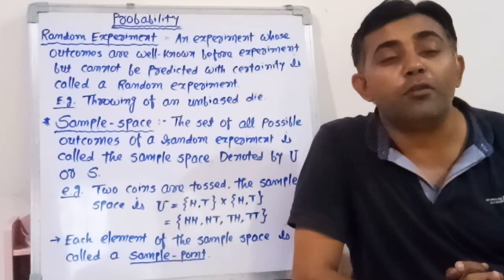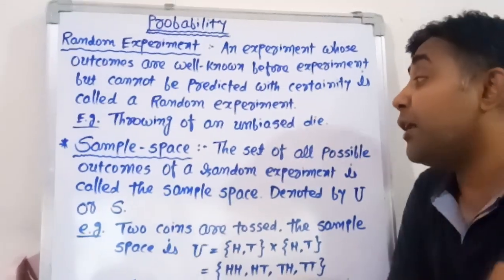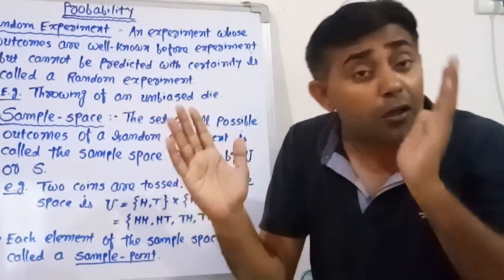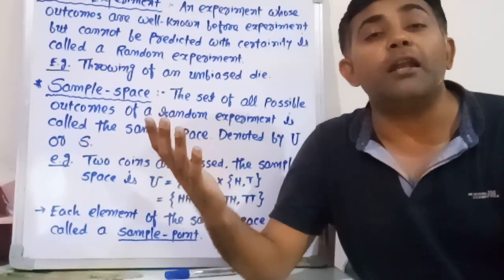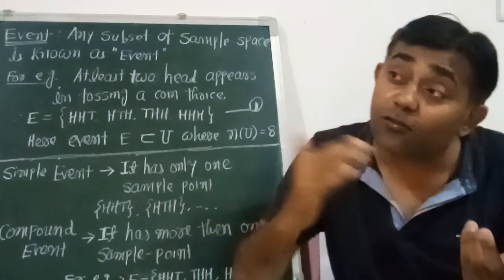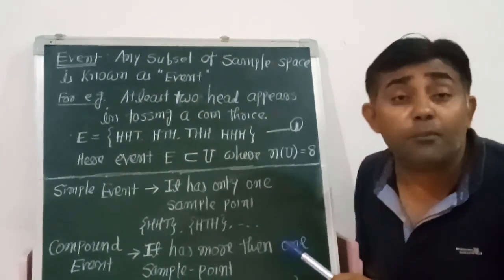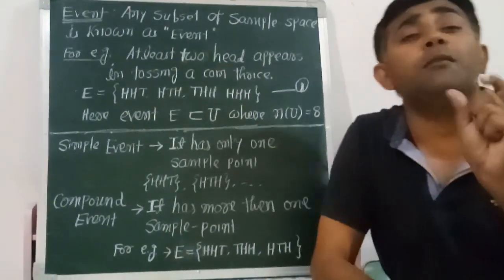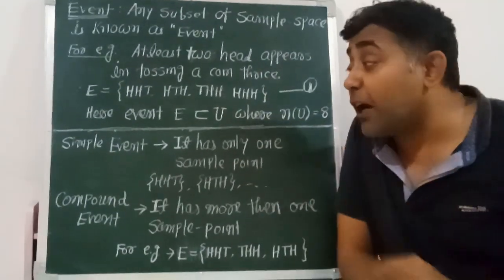Probability by Kapil sir (guj. board)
Sample space and event